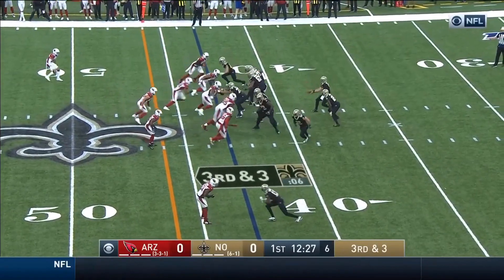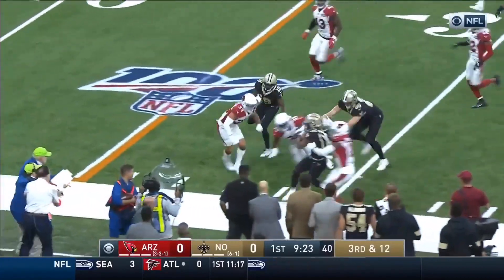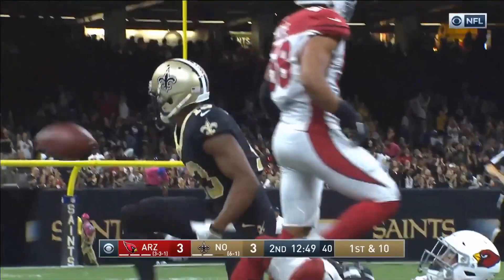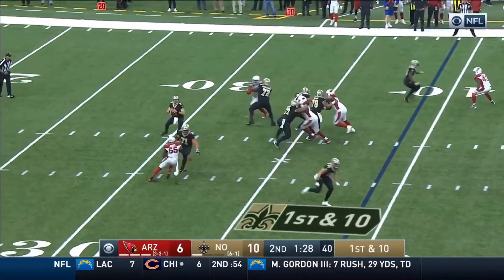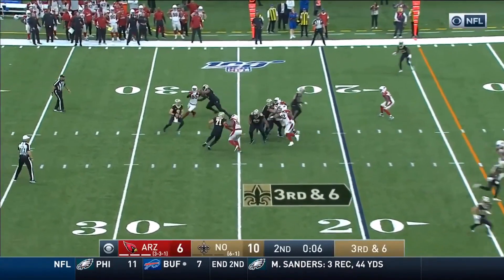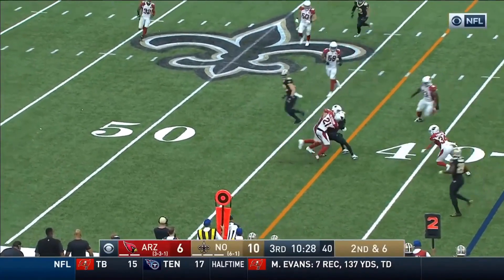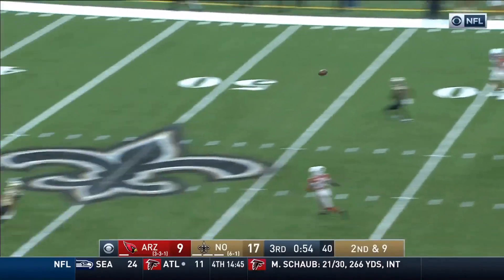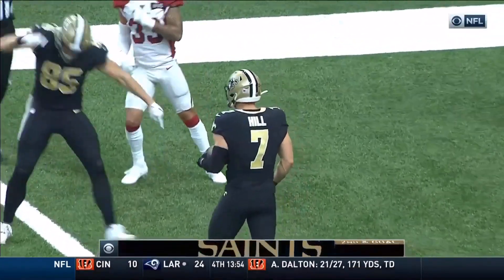Drew Brees Highlights vs. Cardinals (2019)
Drew Brees is back with 373 yards passing and 3 touchdowns in Week 8 vs the Arizona Cardinals.